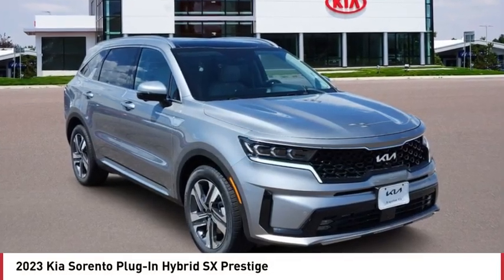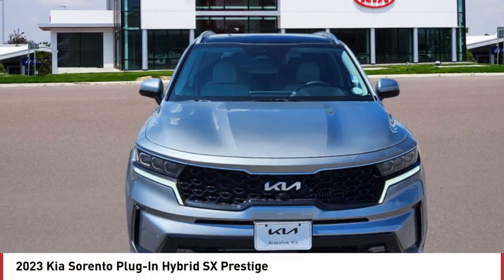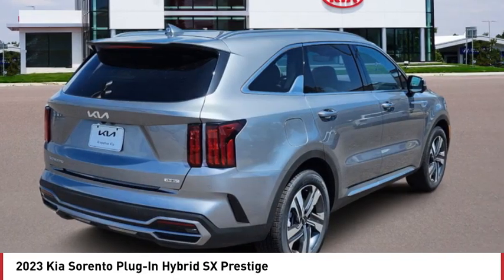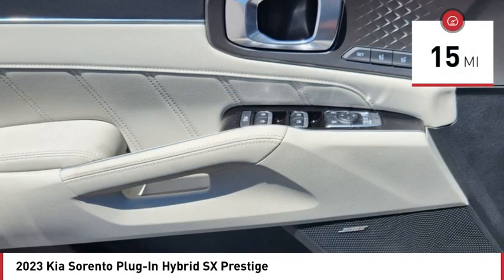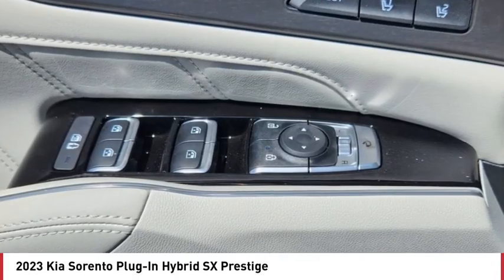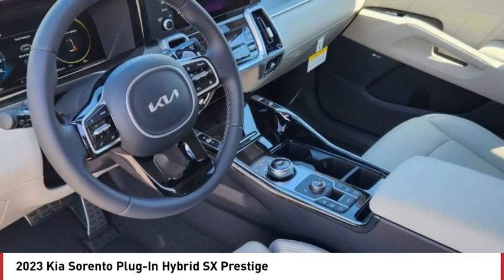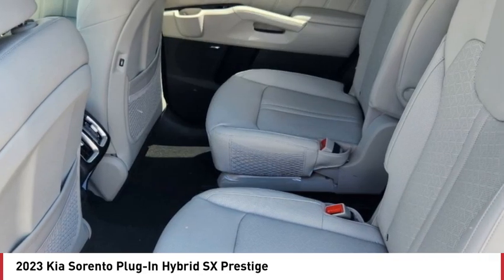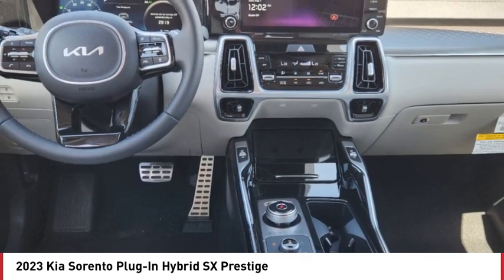2023 Kia Sorento Plug-In Hybrid Greenwood Village CO P6468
Arapahoe Kia
9400 E Arapaphoe Rd

Steel Gray 2023 Kia Sorento Plug-In Hybrid SX Prestige AWD 6-Speed Automatic4D Sport Utility 1.6L I4 DGI Hybrid Turbocharged DOHC 16V LEV3-ULEV70